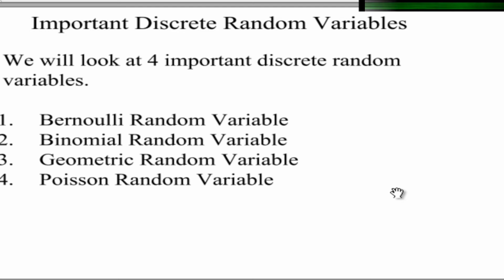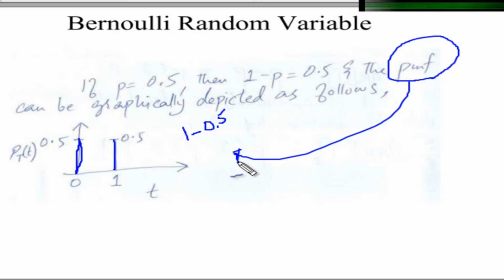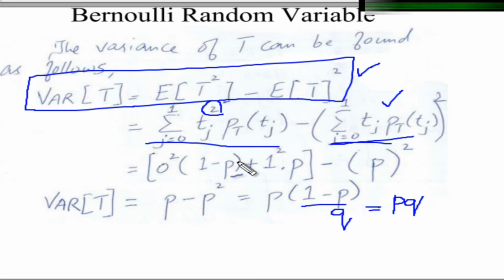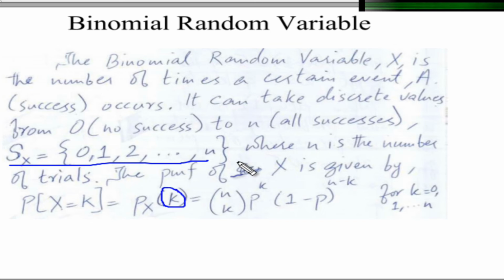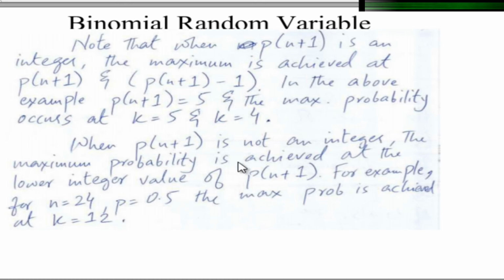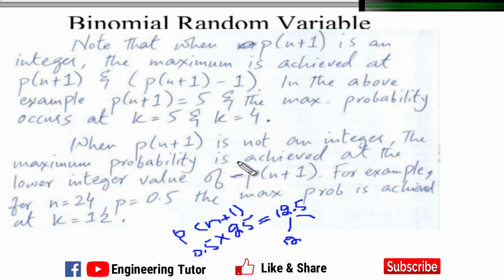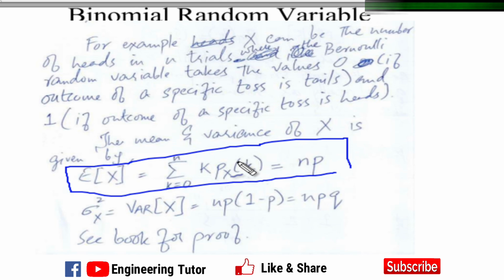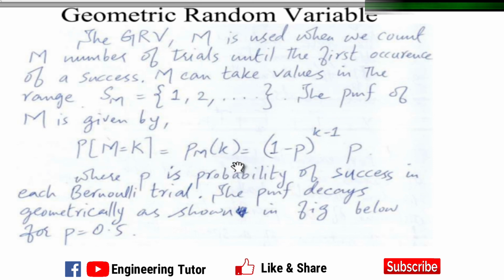Discrete Random Variables | Bernoulli Random Variable | Binomial Random Variable | Geometric Random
In real-world problems, we mostly encounter situations where we have to deal with discrete numbers. Therefore, Bernoulli trials are experienced which provides Binomial random variables. Similarly, Geometric random variables are also used in situations like queuing theory problems and possess similar properties as those exponential random variables in continuous domains.

Happy Learning :-)

Contents
0:00 Introduction
8:07 Bernoulli Random Variable
14:14 Binomial Random Variable
25:20 Geometric Random Variable